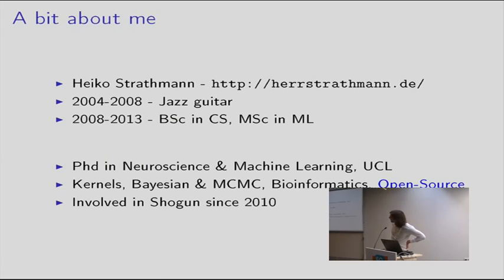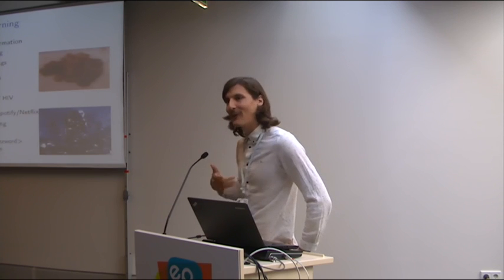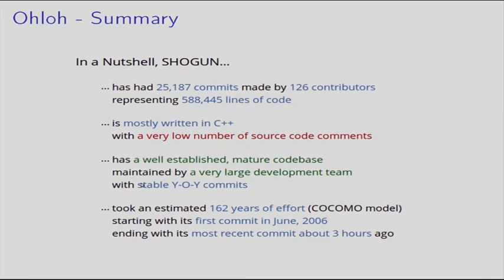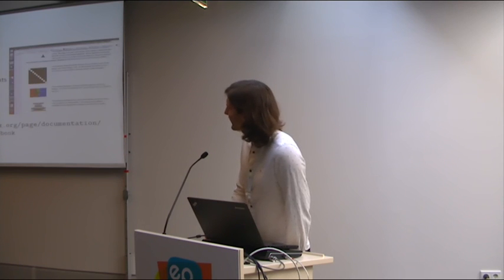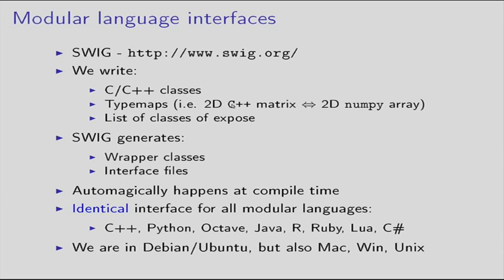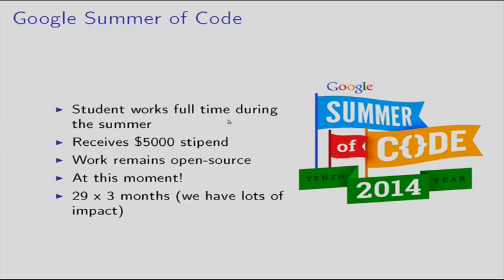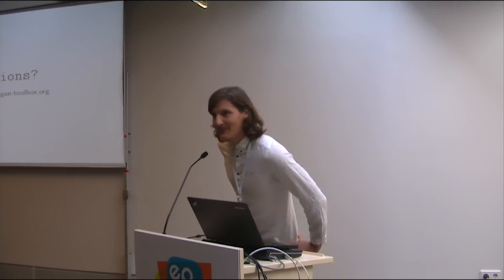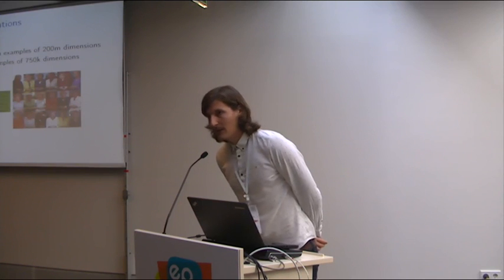The Shogun Machine Learning Toolbox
We present the Shogun Machine Learning Toolbox, a framework for Machine Learning, which is the art of finding structure in data, with applications in object recognition, brain-computer interfaces, robotics,  stock-prices prediction, etc. We give a gentle introduction to ML and Shogun's Python interface, focussing on intuition and visualisation.